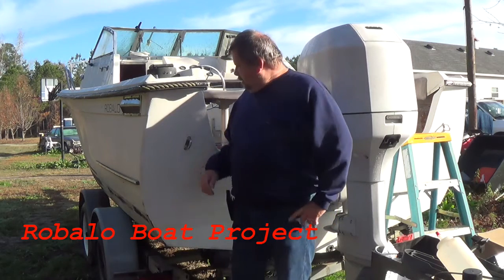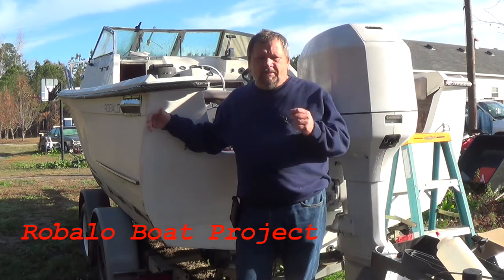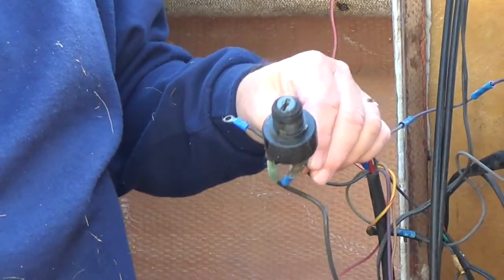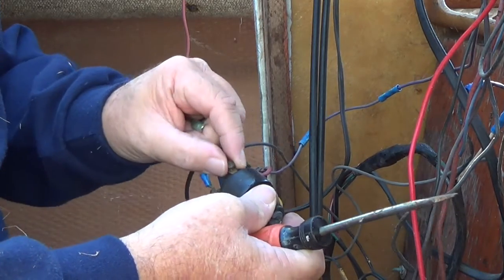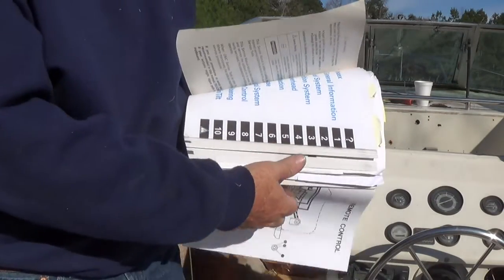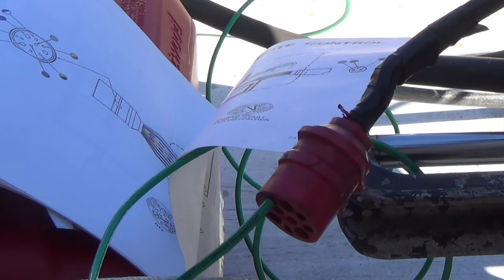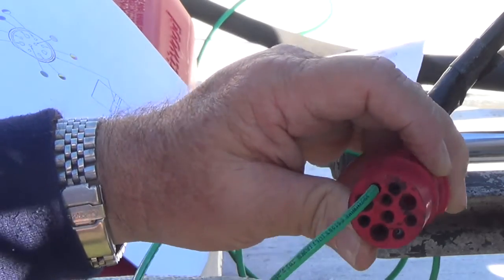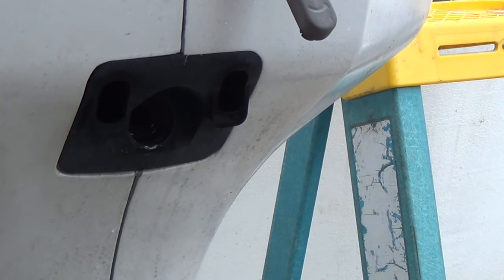Robalo Boat Project 54 "Replace ignition switch and check cooling"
Back to the Robalo Boat Project. My test ride just makes me want to keep going on this project. I have to wire everything back up. That will take a little while. But at least we know what we have when it done.